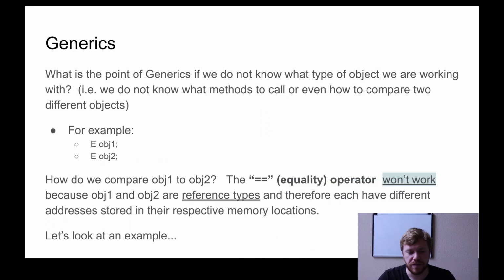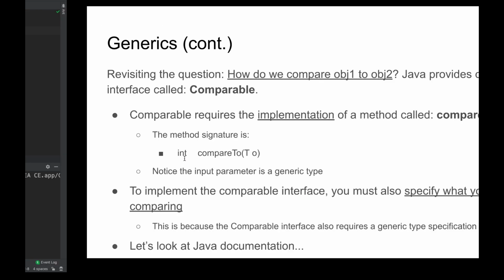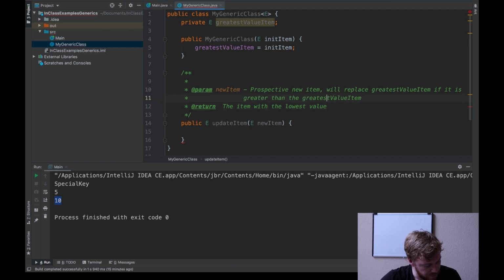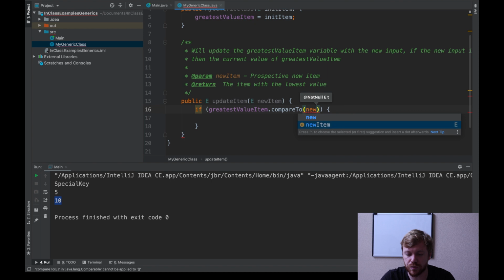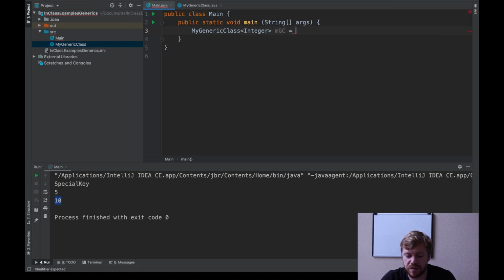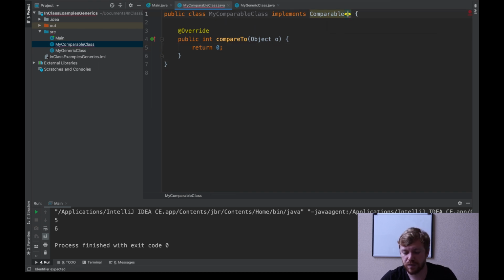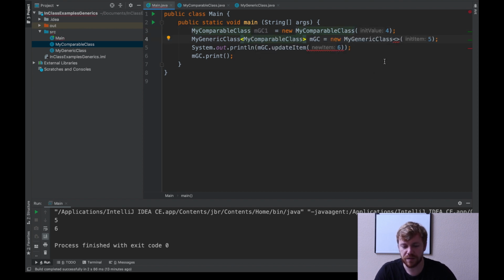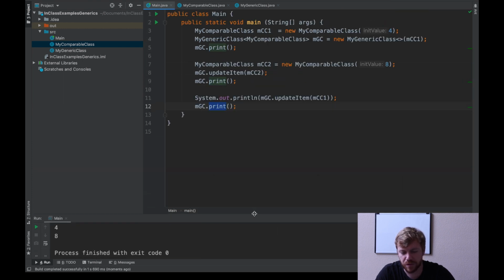Generics Comparable Interface Example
An example covering the use of Java's Comparable interface along side generics.